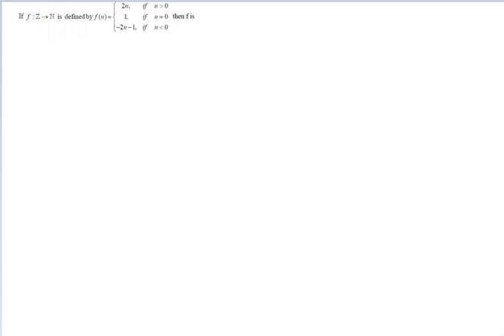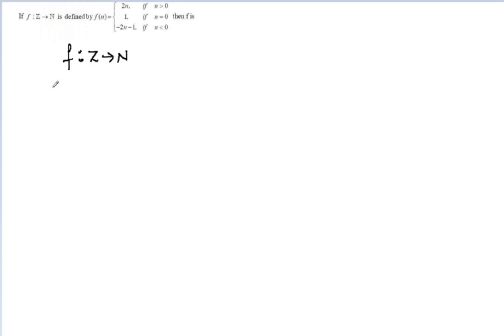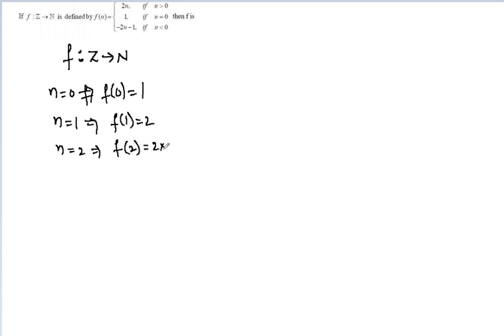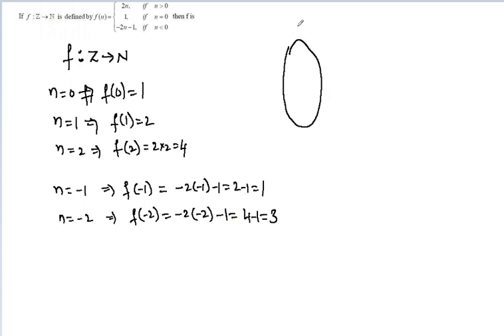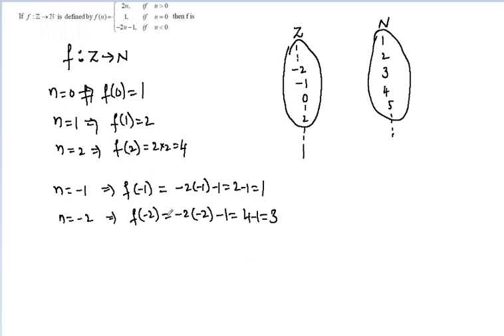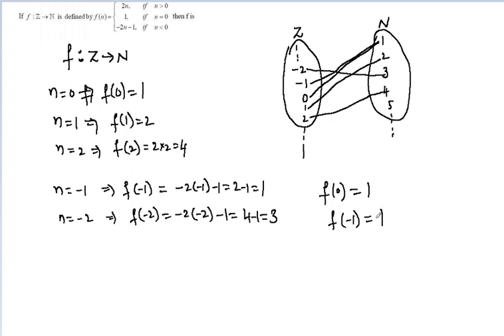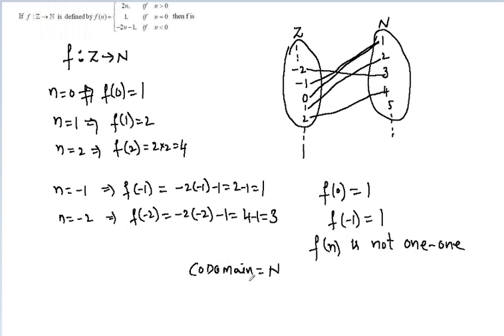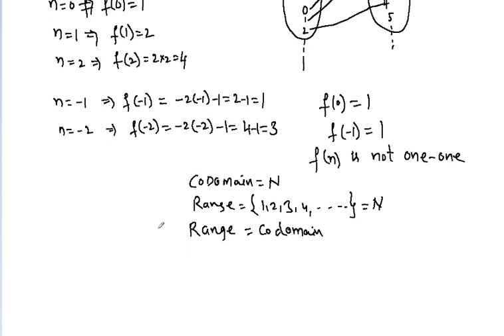TS EAMCET 2020 QUESTIONS & SOLUTIONS 14th SEPTEMBER (SHIFT-2)